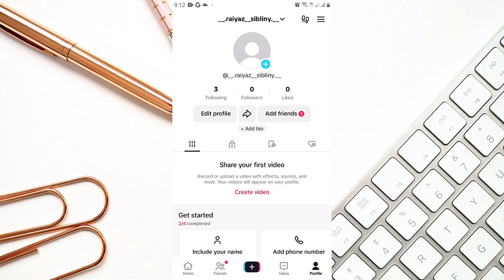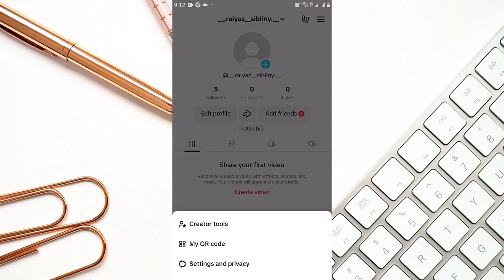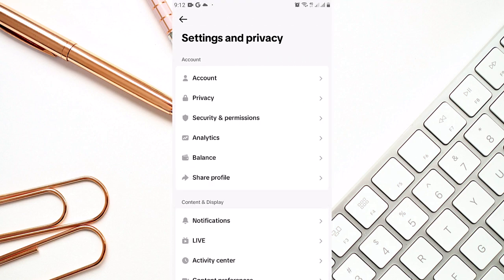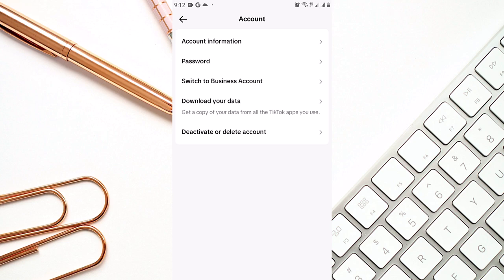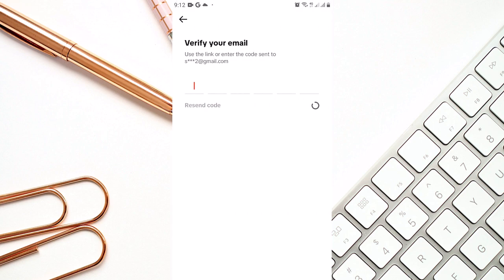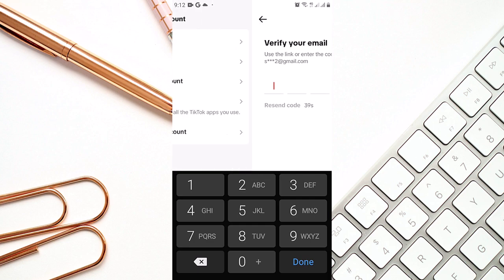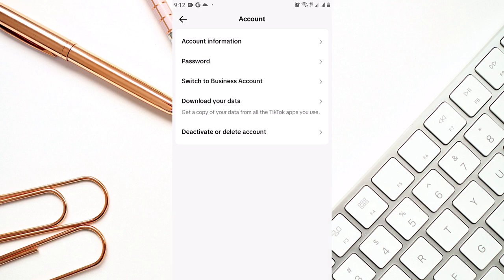How To Find Tiktok Password - Full Guide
Do you want to know How To Find Tiktok Password? Then this is the video for you!

This is a step-by-step tutorial on how to see tiktok password  full guide on this.